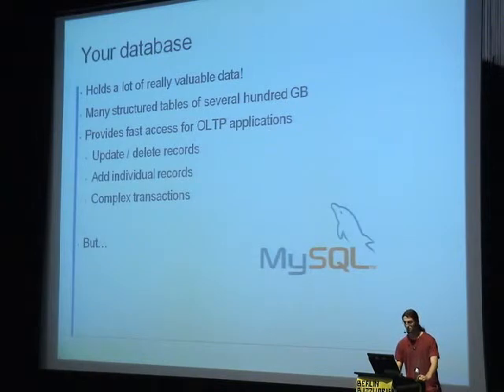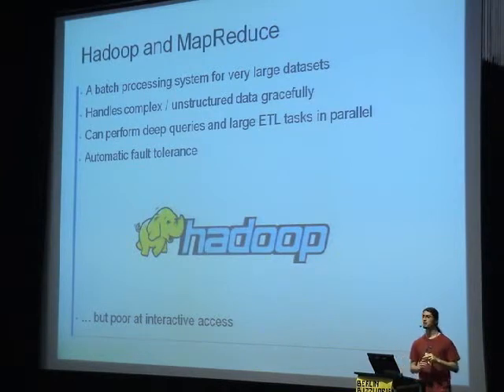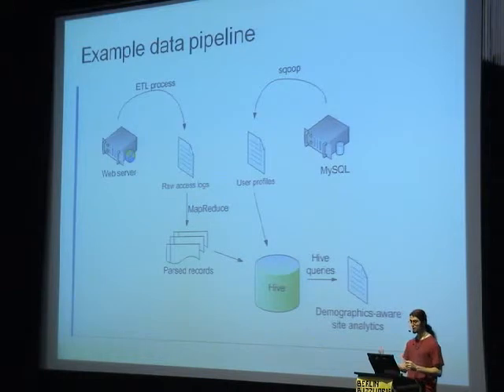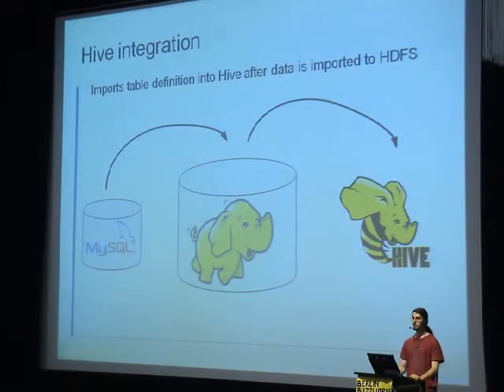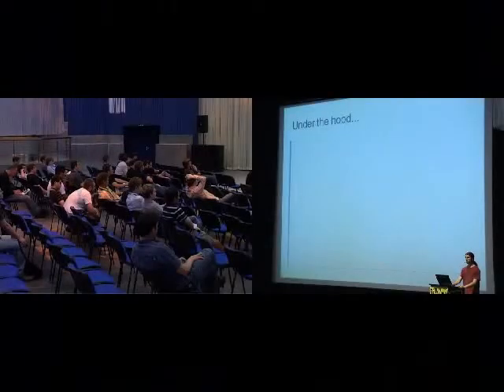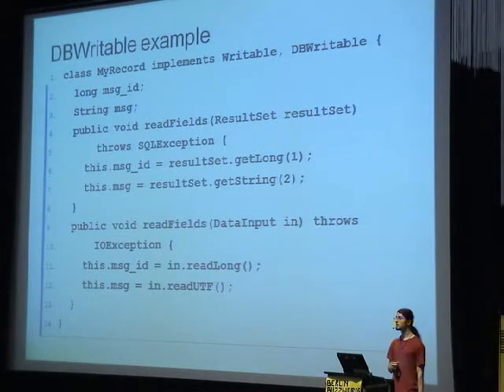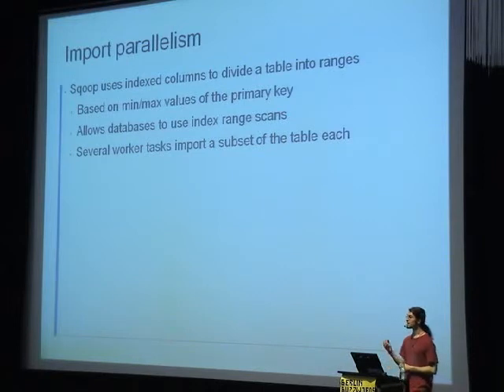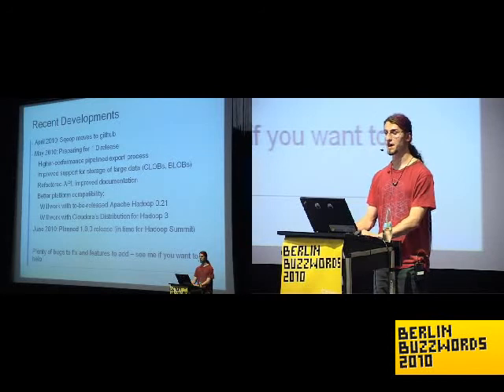Berlin Buzzwords 2010: Aaron Kimball - Sqoop - Database Import and Export for Hadoop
Aaron Kimball talking about "Sqoop - Database Import and Export for Hadoop".